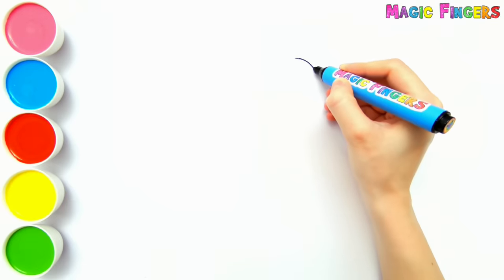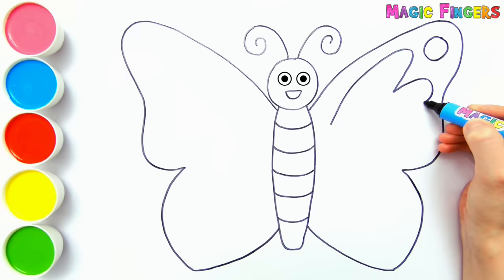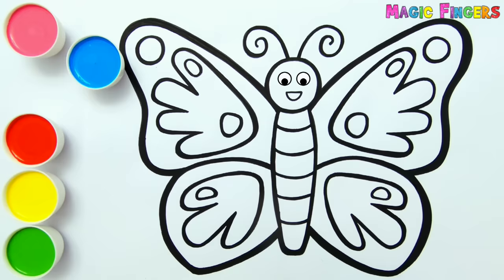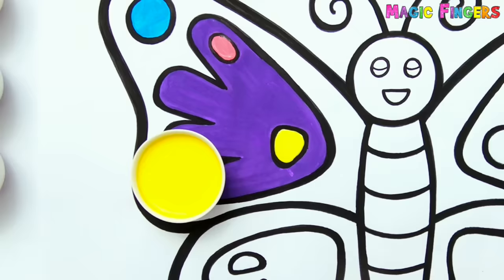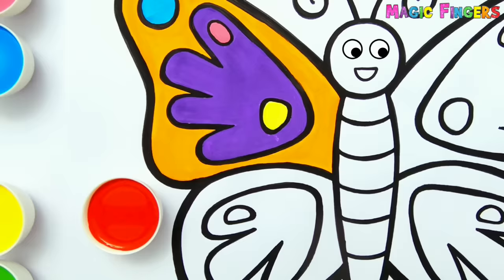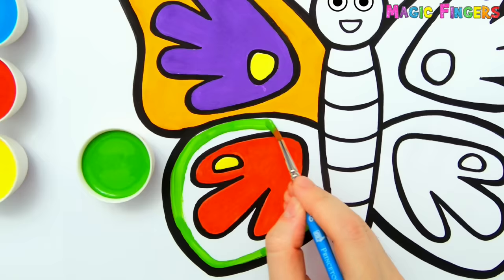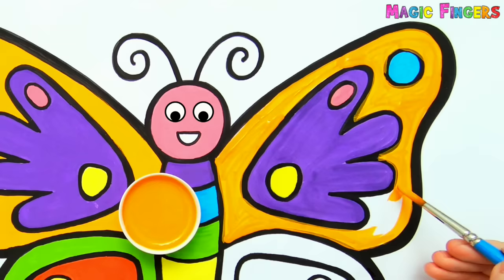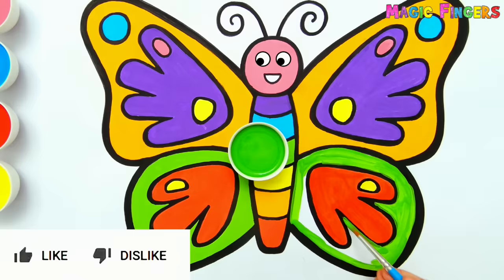Monarch Butterfly Drawing, Painting, Coloring for Kids & Toddlers | How to Draw Paint Easy #230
Learn Drawing Basics and Coloring for Kids and Toddlers
Monarch butterflies are so beautiful. I love drawing and painting butterflies. Let's draw, paint this colorful monarch butterfly together...

Nature ♡